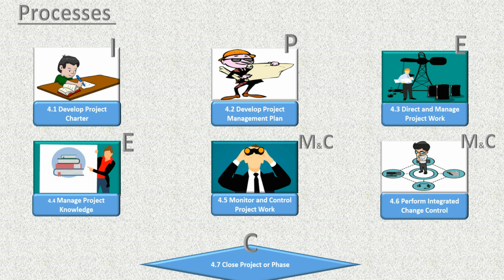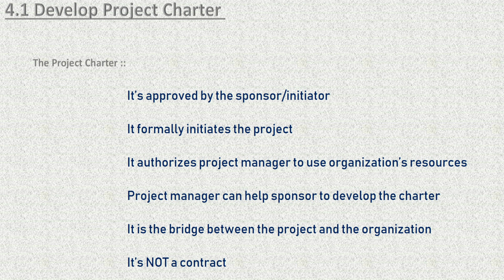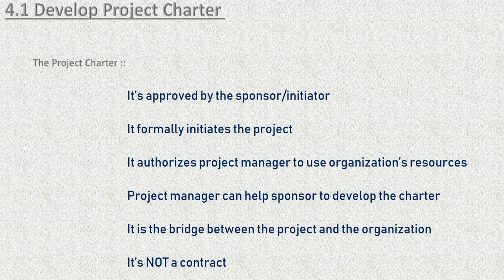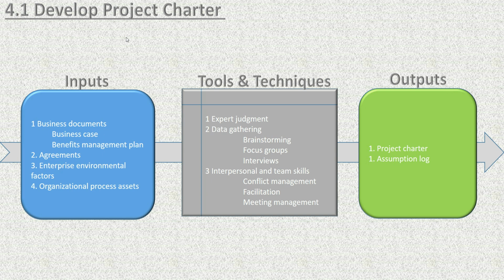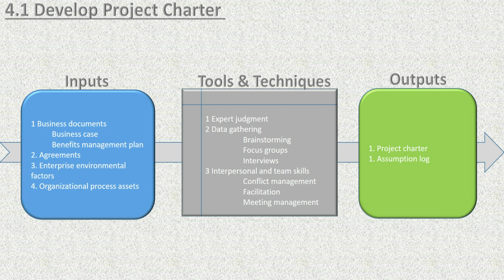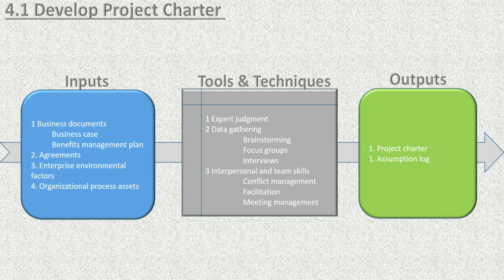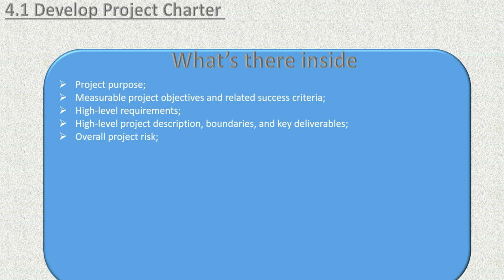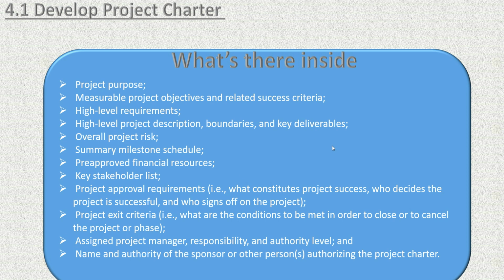PMP® Training Video | PMBOK® Guide 6th Edition(2019) | Develop Project Charter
This video discusses about Develop Project Charter process from Project Integration Knowledge area. It's based on PMBOK 6th edition. It explain the process of building the charter, key features, content and responsibilities of the charter, ITTOs of the process etc.

It's intended to build solid basic concept and understand the end to end know how of the process.